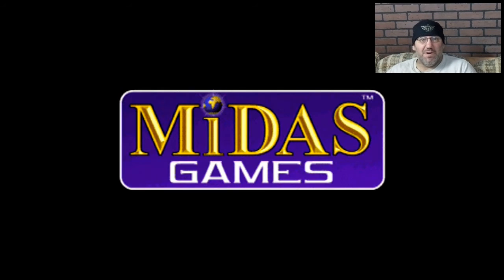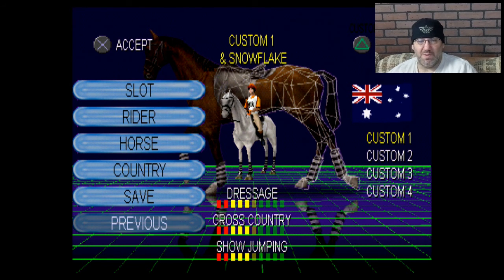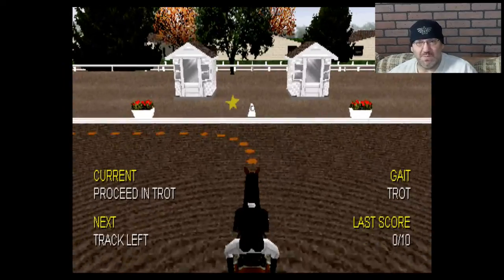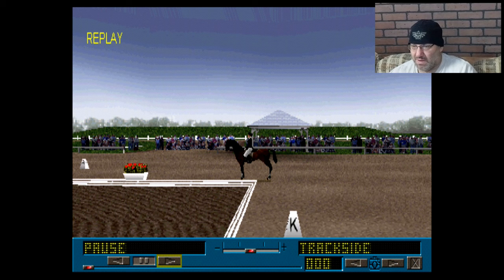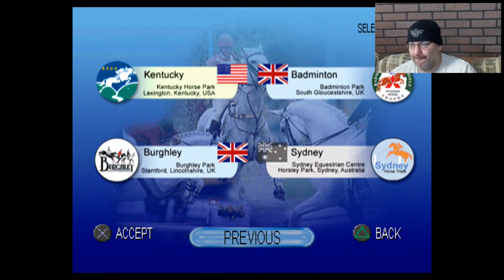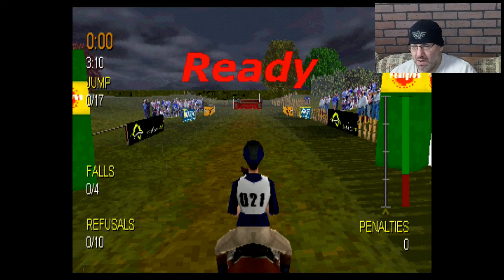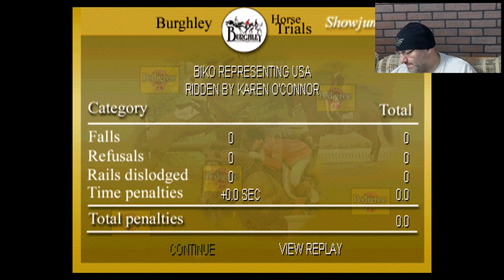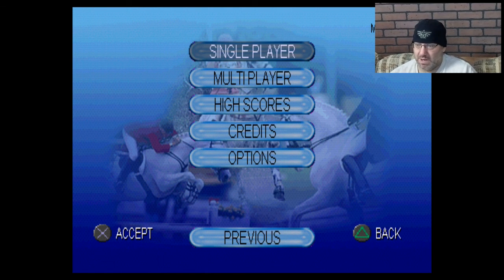Sunday Morning Coffee: Equestrian Showcase (PS1)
Picked up this game for $3 and it turned into a great time for me on two Sundays in a row. If you like what you see this game plays great as well and is very relaxing.